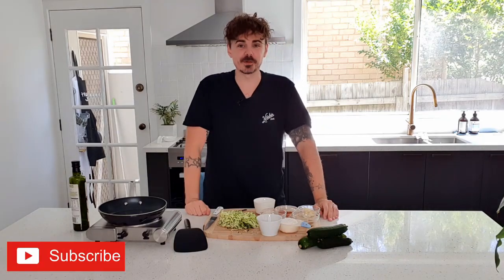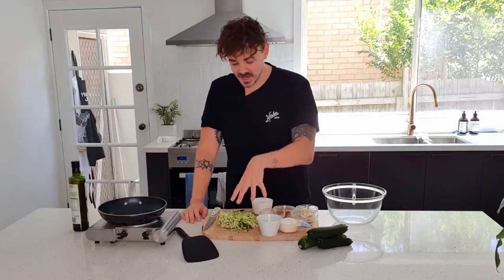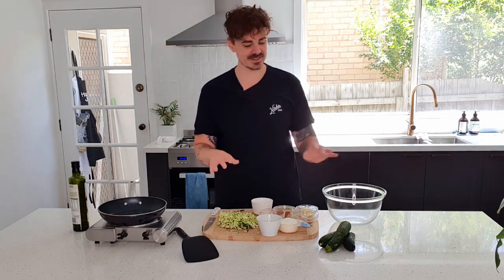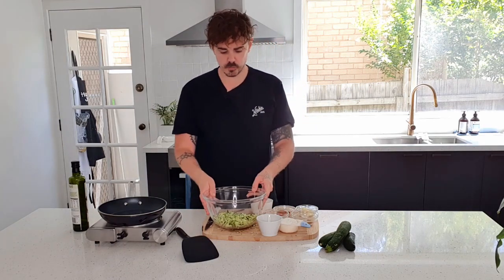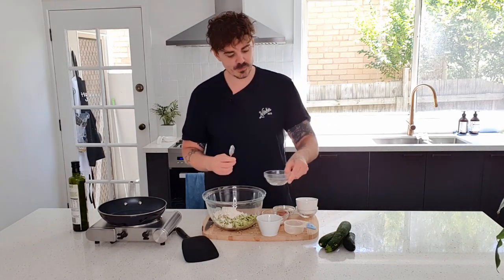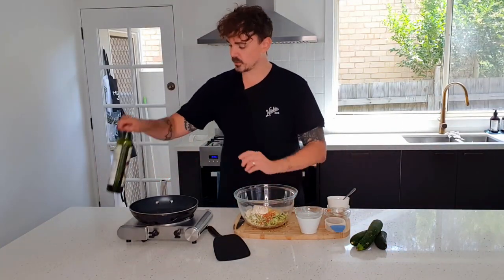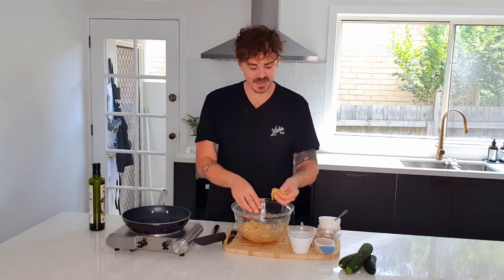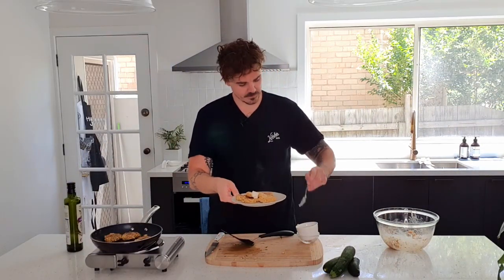ZUCCHINI FRITTER VEGAN | Easy Vegan Recipes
These delicious vegan zucchini fritters are easy to whip up and enjoy in no time at all. This easy recipe will be on high rotation… guaranteed!

Everyone loves a fritter, and for me zucchini fritters have to be up there as my favourite, closely followed by corn fritters.

This vegan friendly zucchini fritter recipe takes very little effort and is full of flavour.

Let me know if you try these out for yourself!